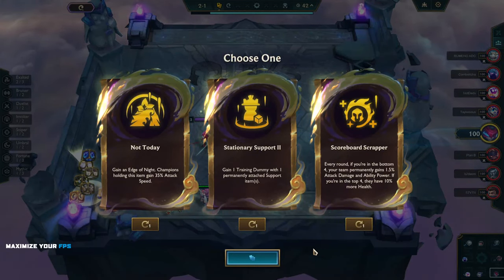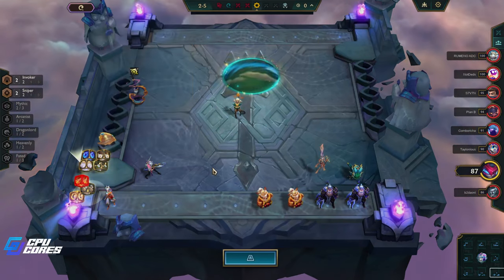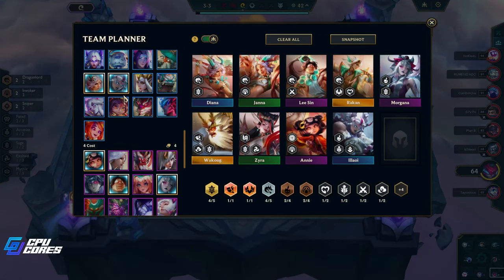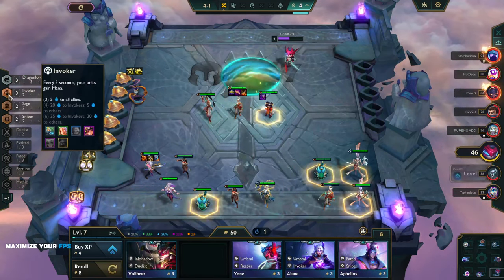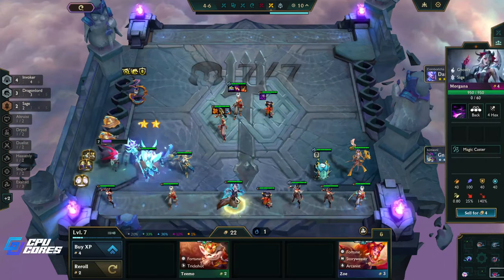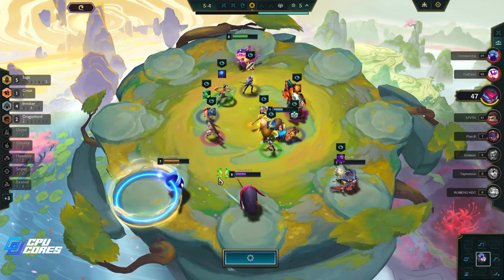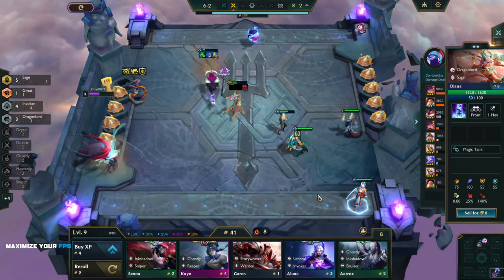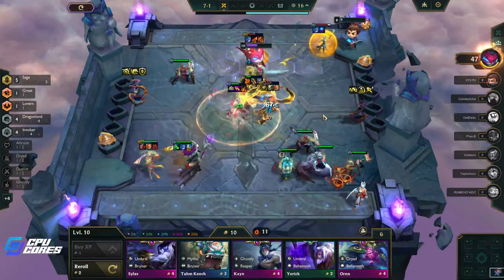How to Play DIANA FLEX | Patch 14.9 | Video 4 in Series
Welcome to my How to Play Diana in TFT Patch 14.9 with me, Mcwrathy (ChadGPT).

I have been playing a lot of Diana reroll, and Diana Flex this last week, and I wanted to highlight some of my better games, my ideas, and my playstyle.

I do not know if this is Meta, or common, I play only comps I come up with for the most part, and I do not follow the meta closely. So, I don't know if this is common knowledge or not.

Diana is really good. She can be an amazing tank, and she can do insane damage while still being tanky. You can build her a thousand ways, and she is good with a bunch of different synergies.